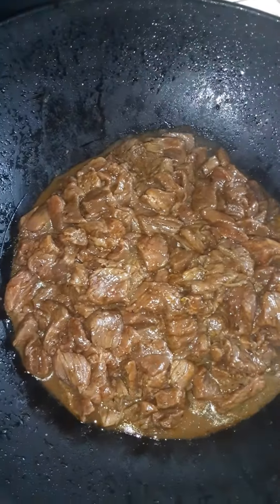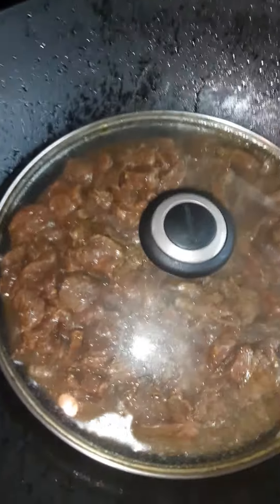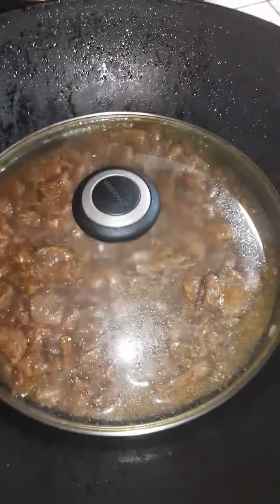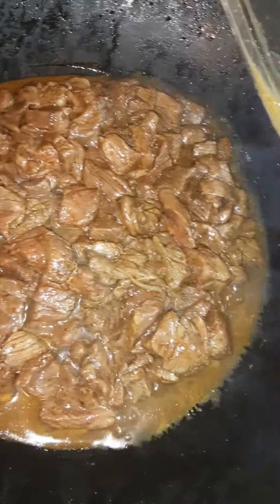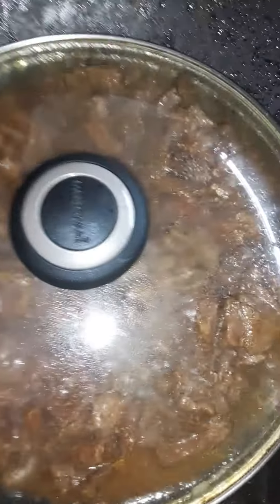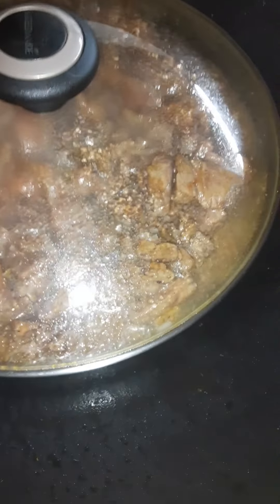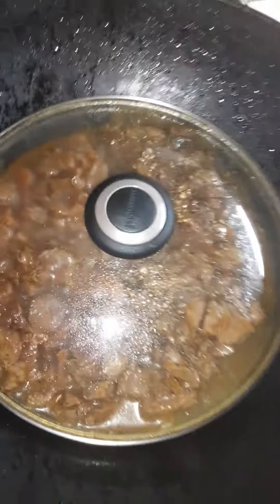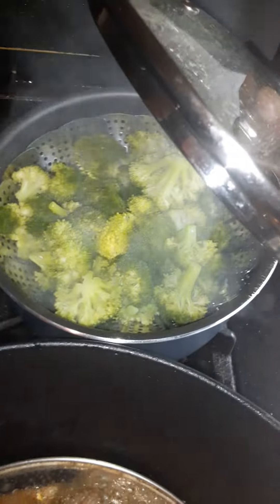IF SHAN CAN COOK SO CAN YOU ...(4)